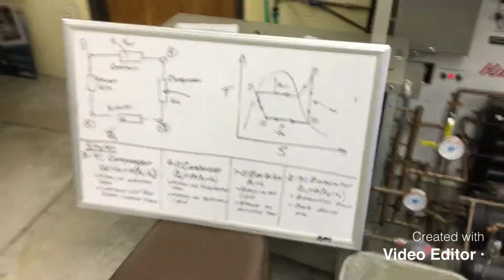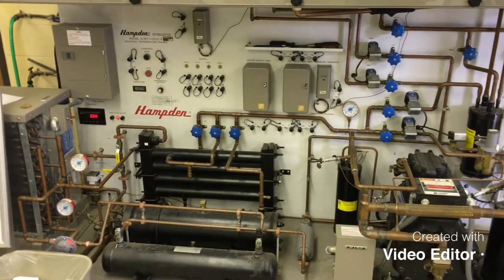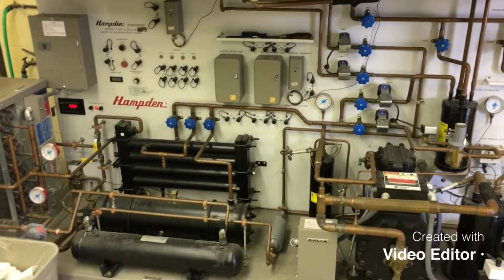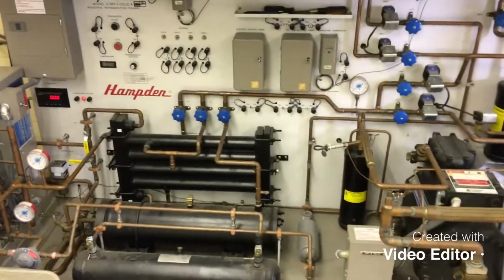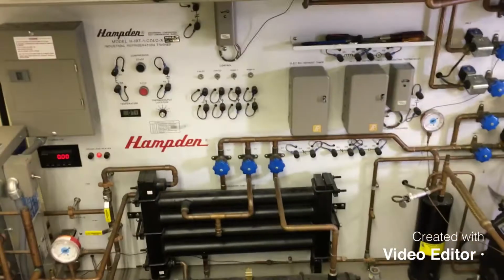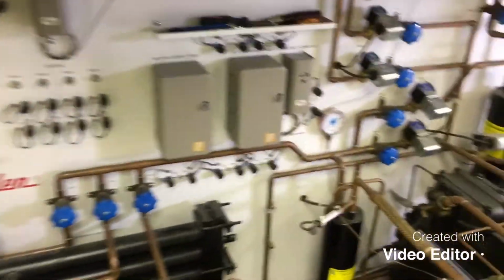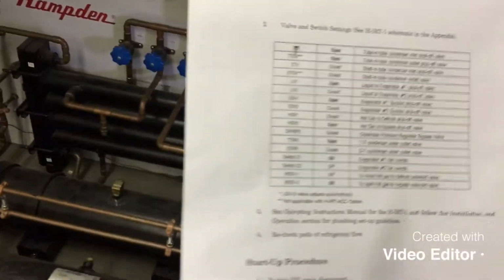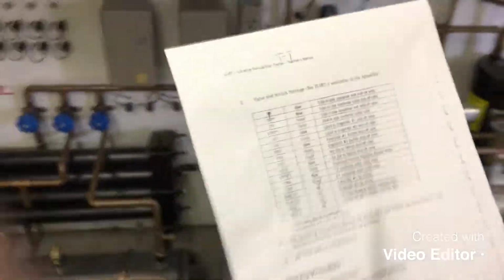meen415 lab6 experiment